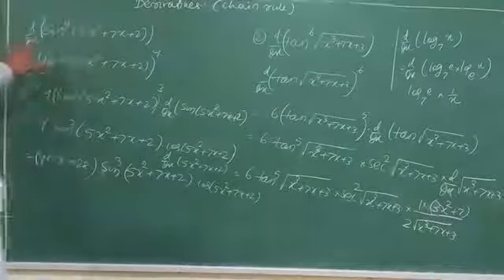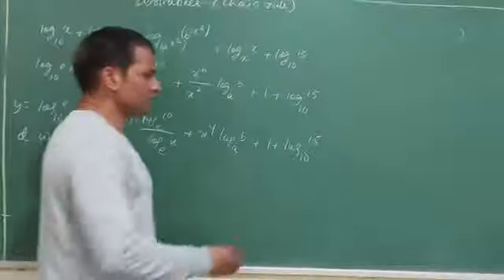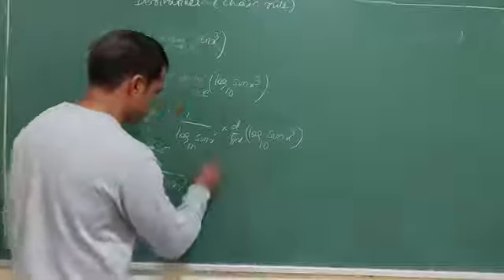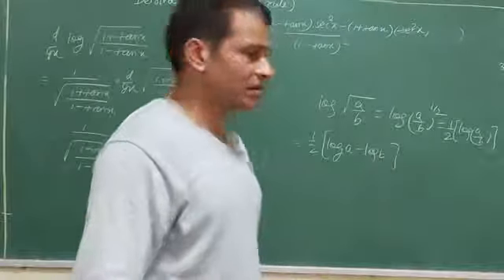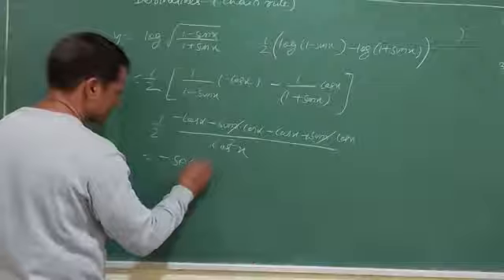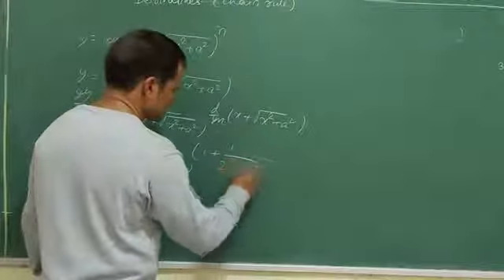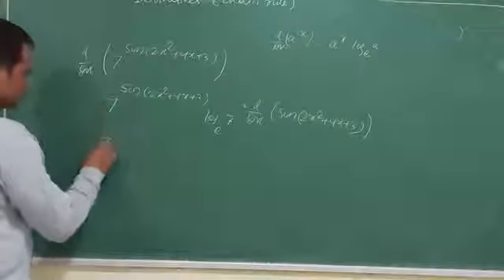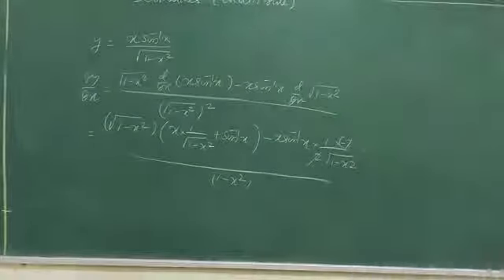Derivatives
Chain rule part2